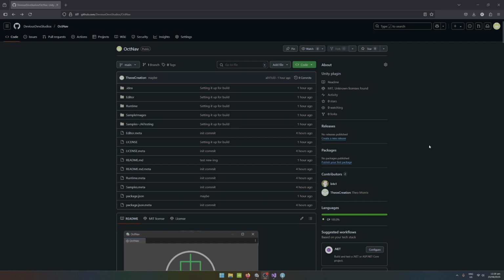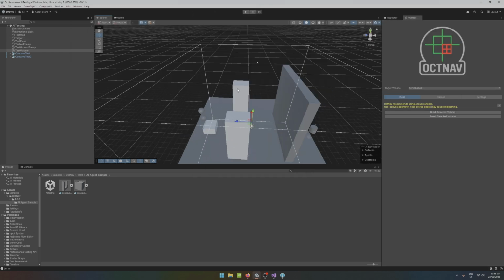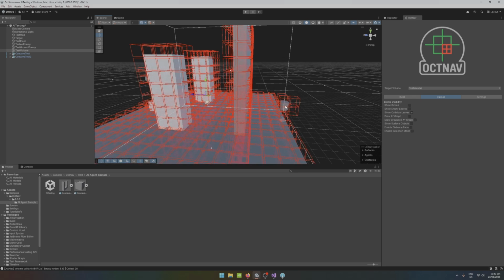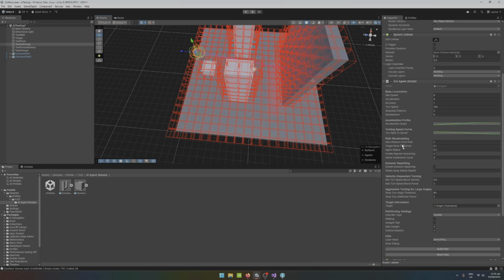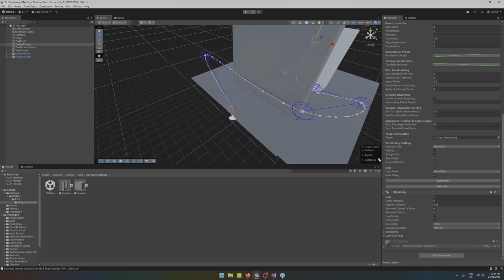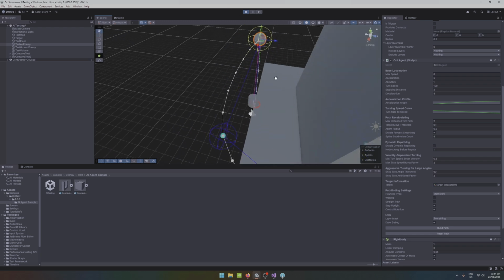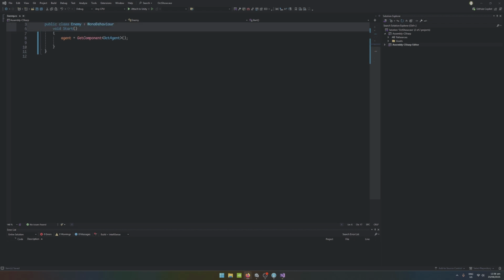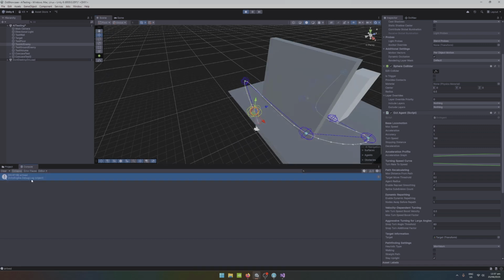OctNav Unity Package